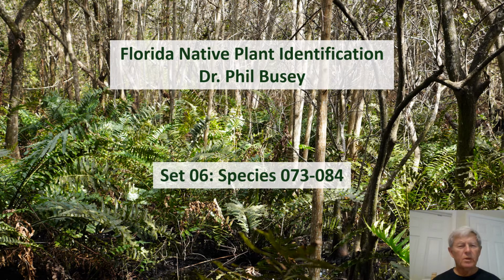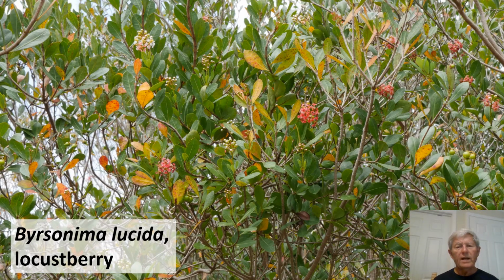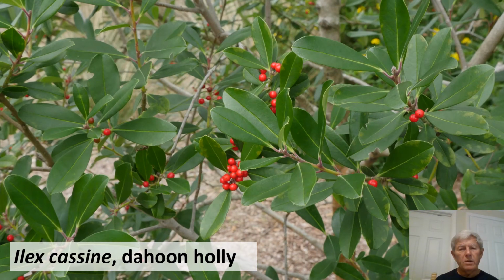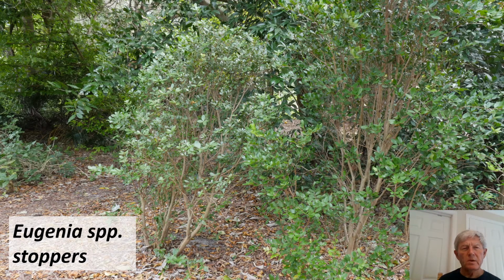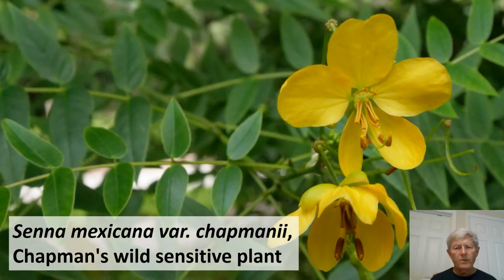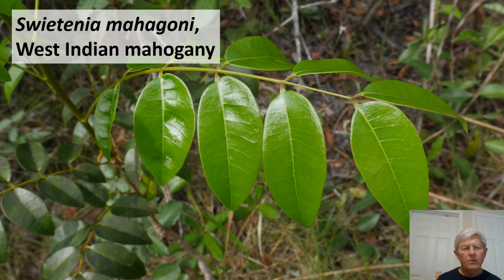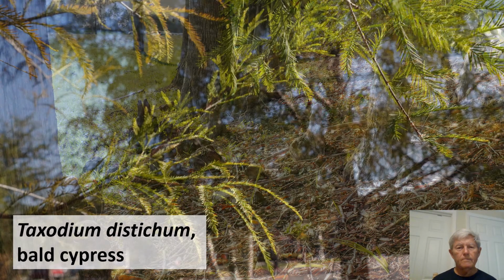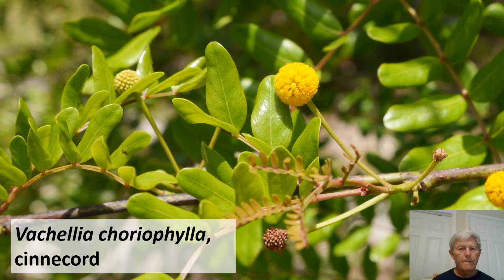Florida Native Plants Set 06